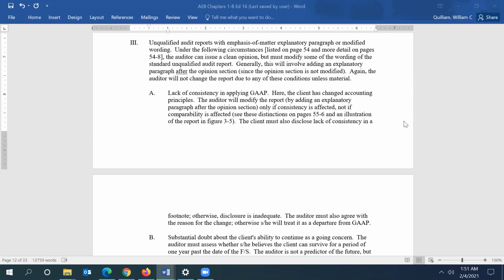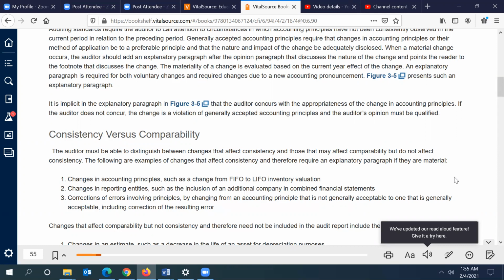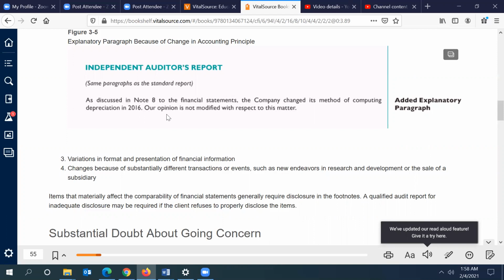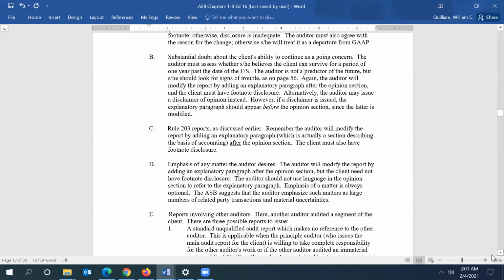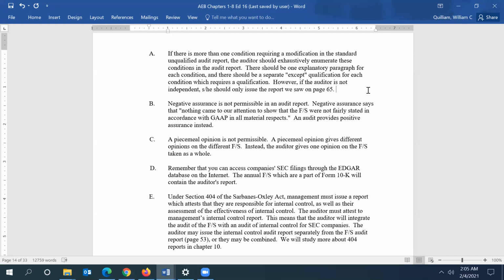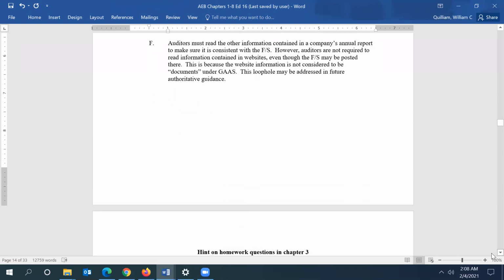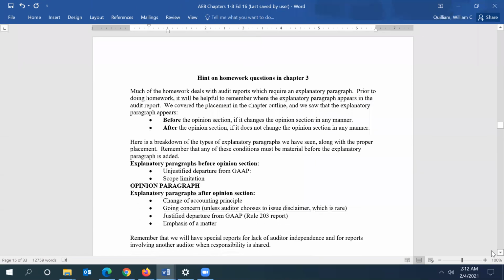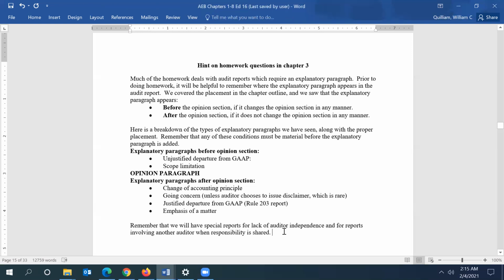AEB Chapter 3 (Parts III and IV)